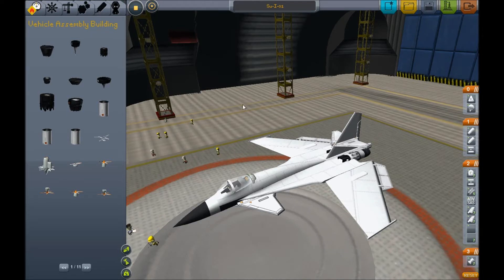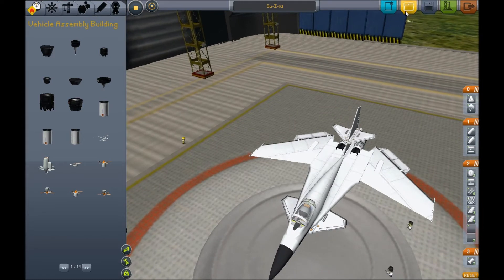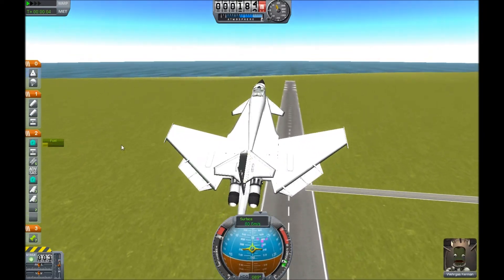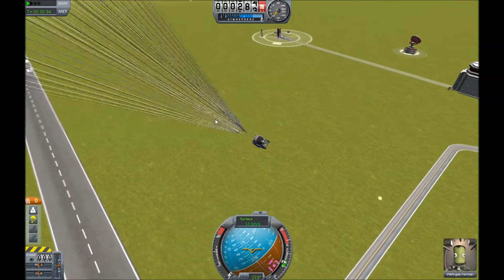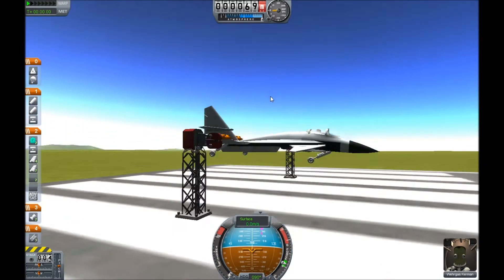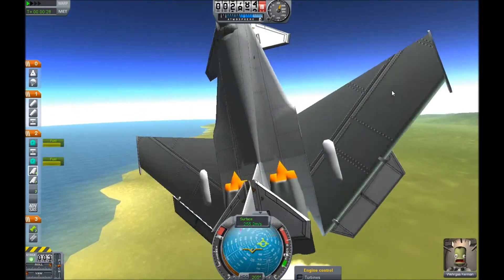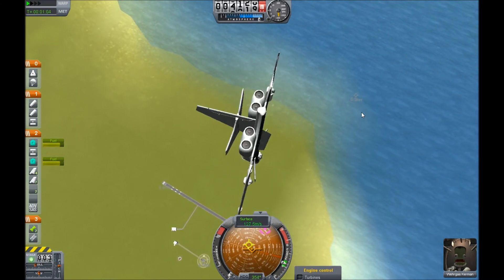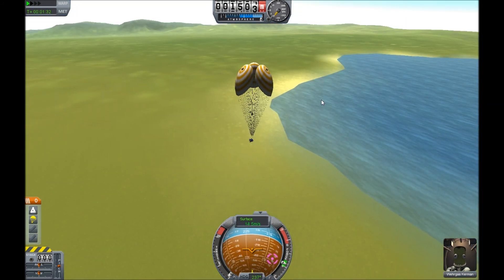Kerbal Space Program: Redstar Co-op Airplane Parts 0.4.1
A short video about the Redstar Co-op Airplane Parts v0.4.1

This mod developer needs a shoutout for all its awesomeness.